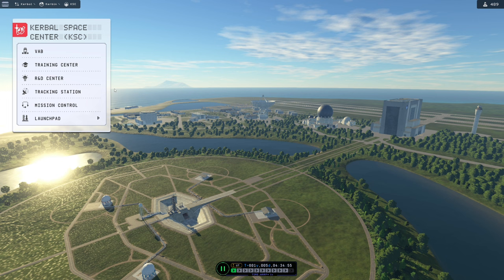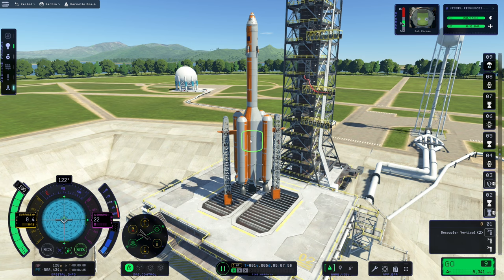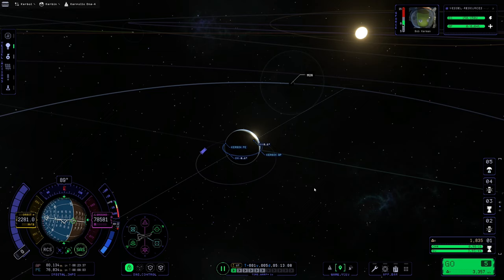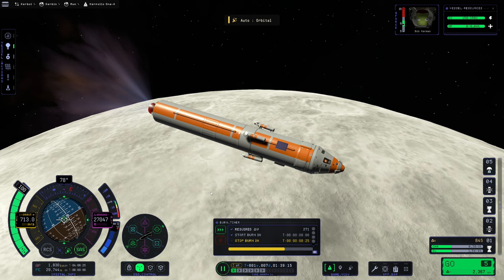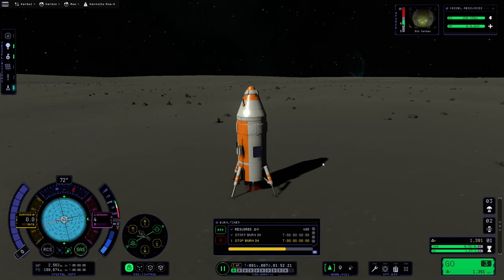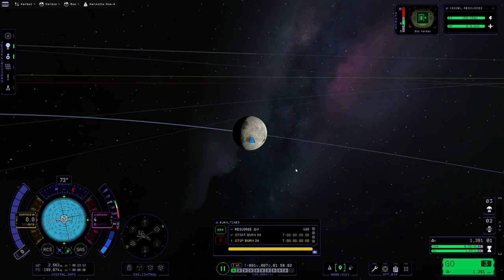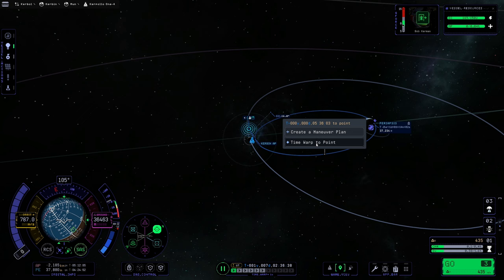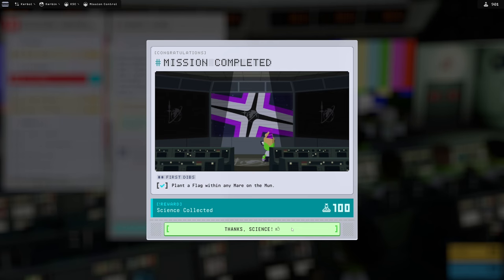First Mun Lander | Kerbal Space Program 2 - Exploration Beginners Guide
In this episode of the Complete Exploration Begineers Guide we build a Mun Lander as we explore the next generation of space adventure in Kerbal Space Program 2's Exploration game-mode.